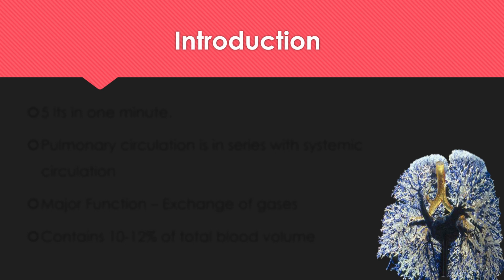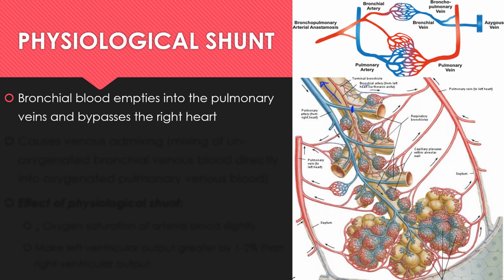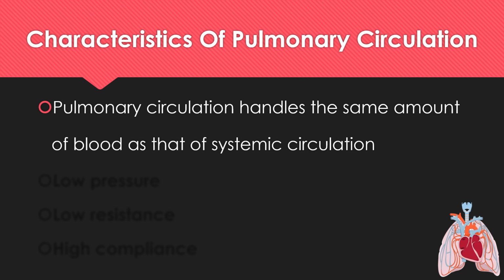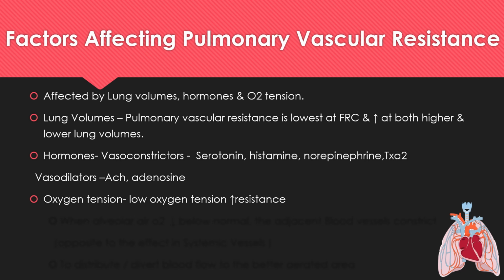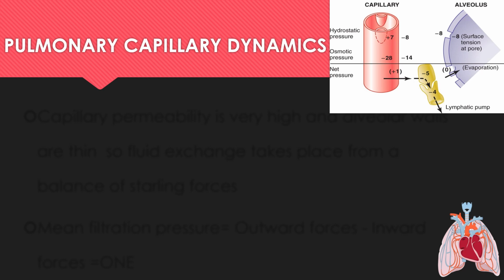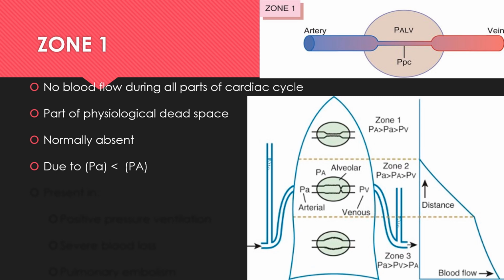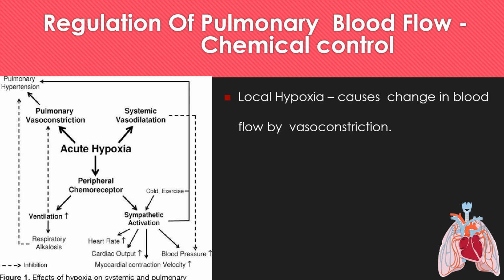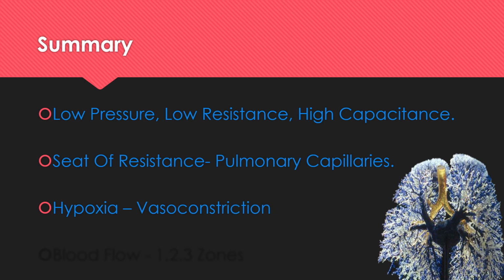Pulmonary Circulation by Dr. J. B. Ashraf Ali M.D.,